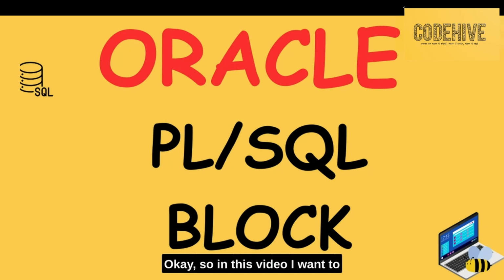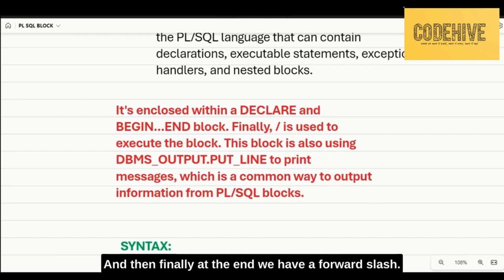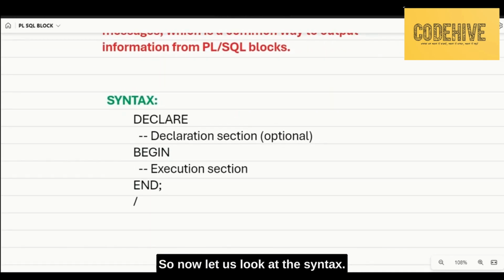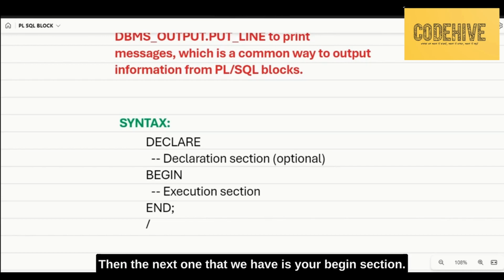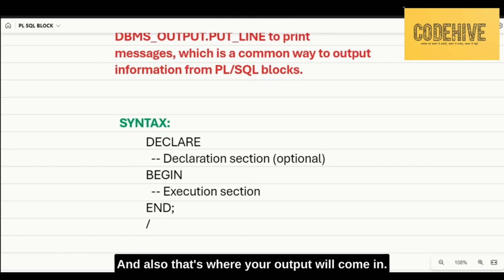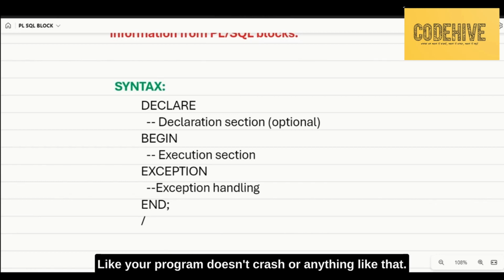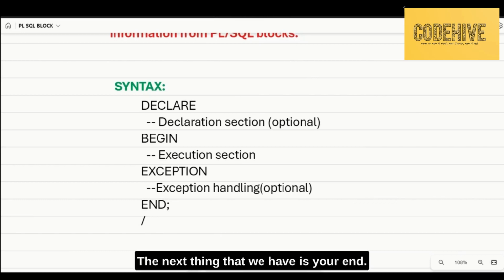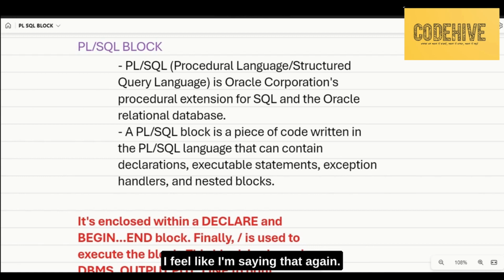Oractle Tutorial: What is the PL/SQL Block?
What does PL/SQL stand for?
Why do we need the PL/SQL Block?
When and how do we use the PL/SQL Block?
What does the PL/SQL Block consist of?